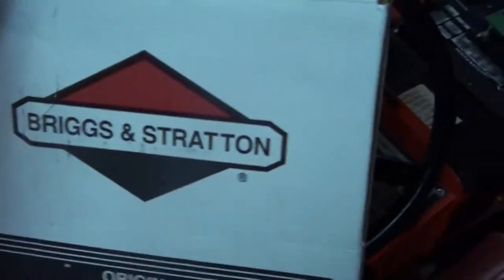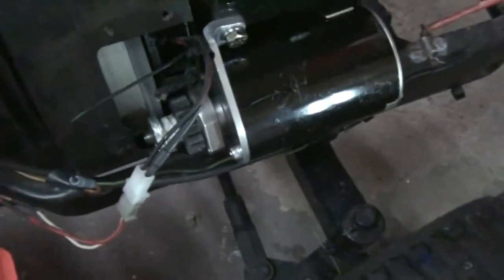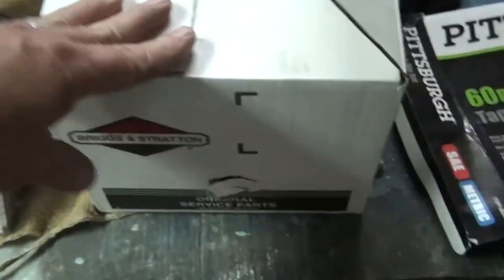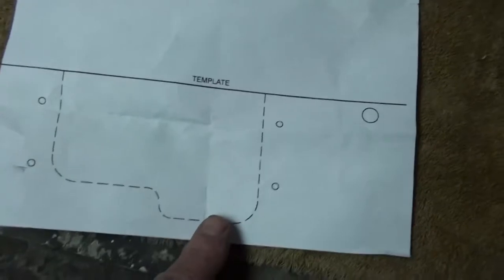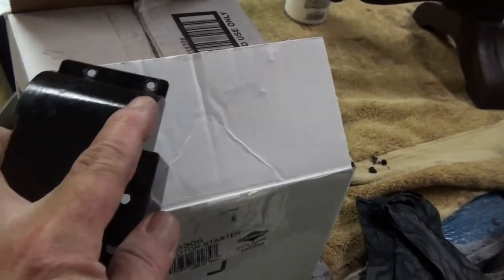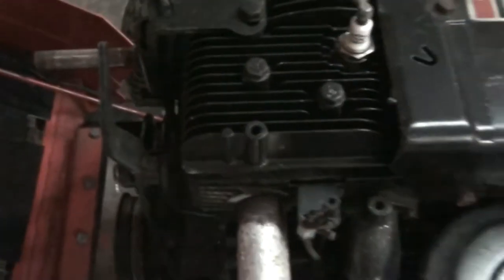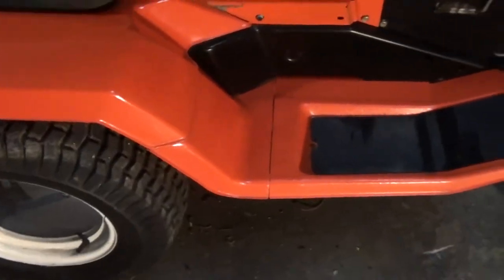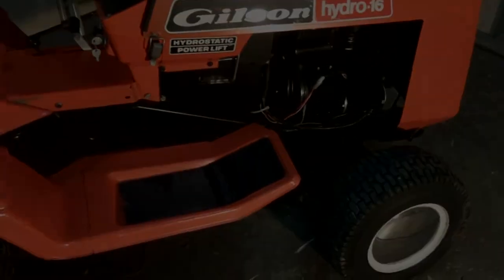1975 Gilson Starter Fix! Maybe.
I think I may have the starter thing fixed, fingers crossed!